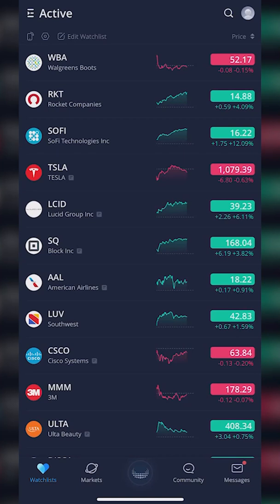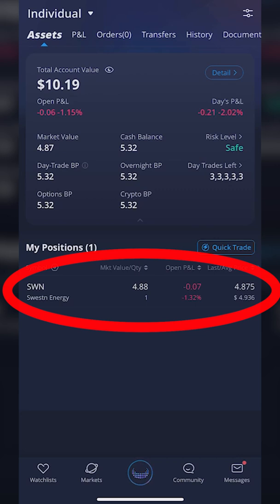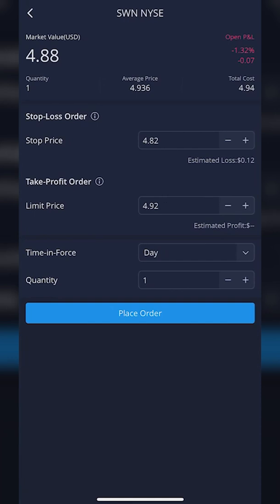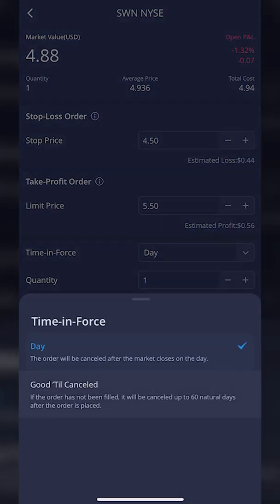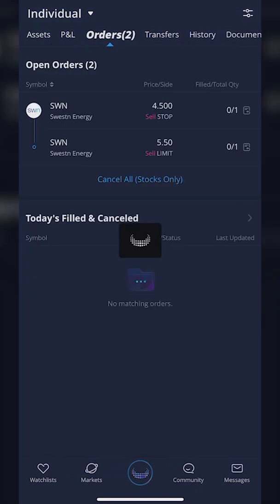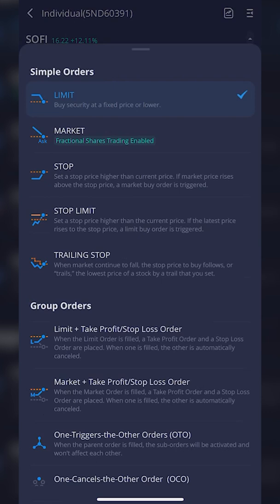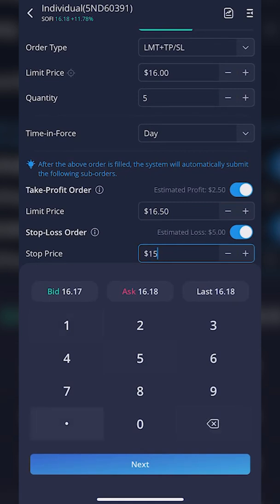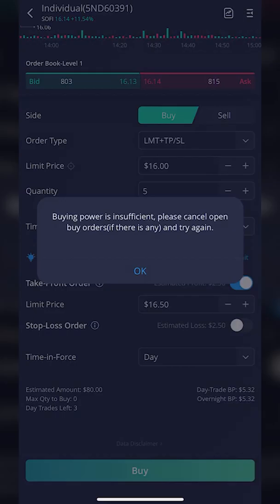How to Set Stop Loss and Take Profit on Webull Mobile App | OCO Bracket Order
In today’s video we’ll go through the process of setting up a stop loss and take profit order on the Webull Mobile App. You may also know this as a OCO bracket order or One cancels the other order.

You’ll use this as a simple way to automate some of your trading. Creating an order ticket to close your position if the stock goes against you while simultaneously having another order out to close the position if it ever hits your profit target. Whichever order fills first, the other order is automatically cancelled.